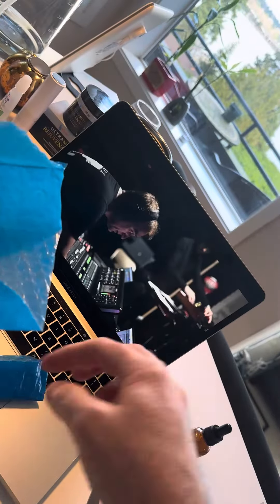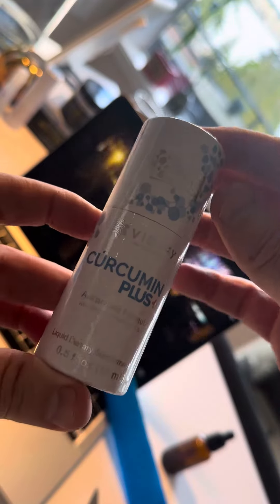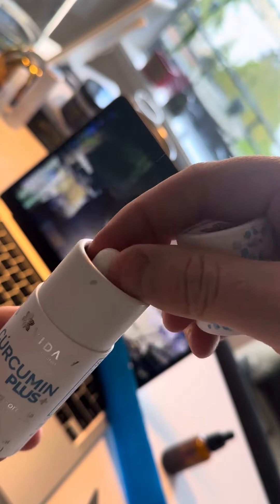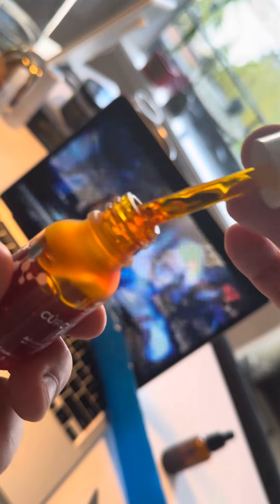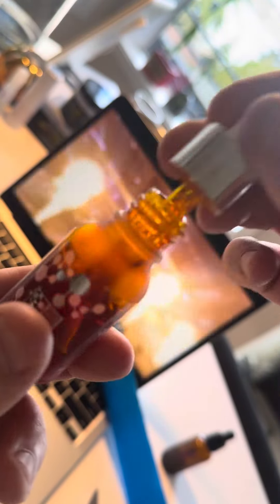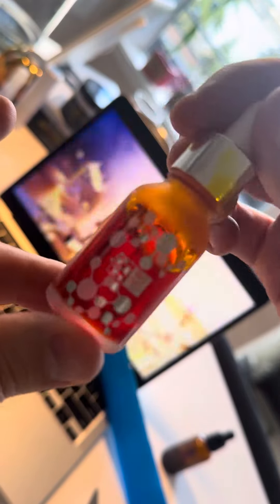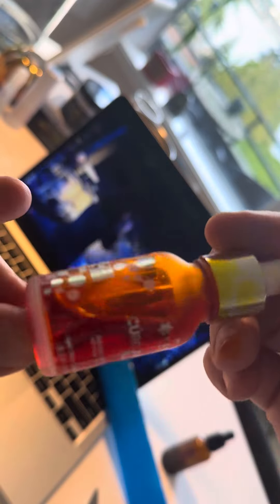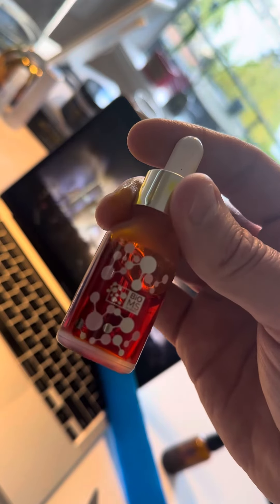VIDAFY NANOFY CURCUMIN w Vit D3 - product unveiling w Ryan Conley